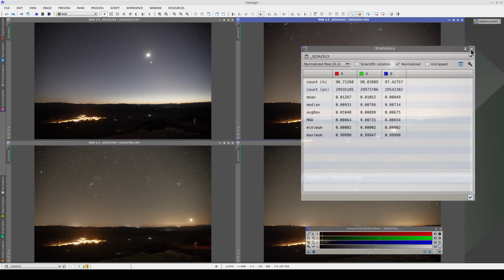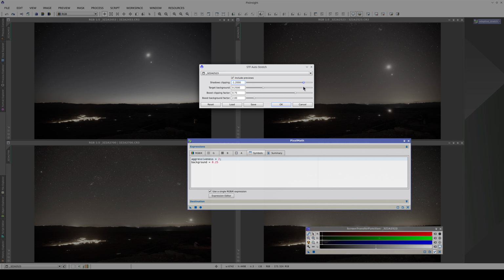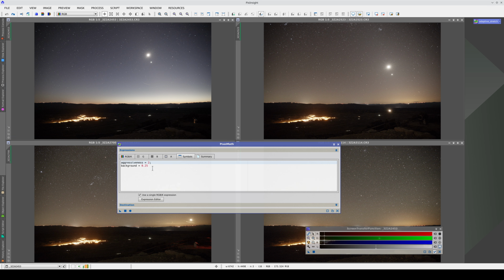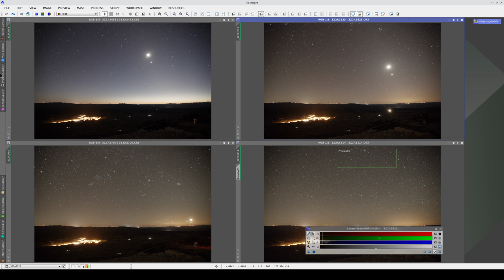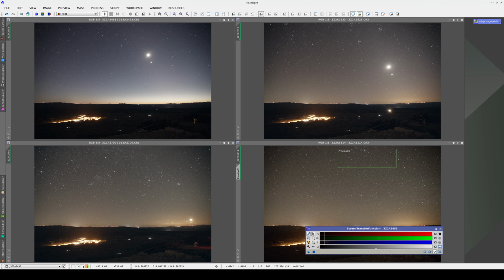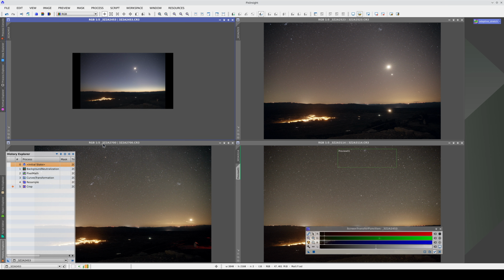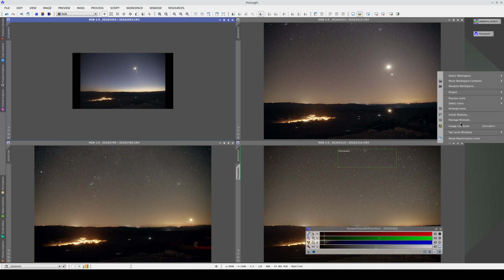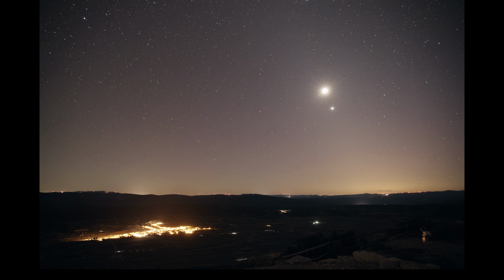PixInsight Workflows — Time Lapse (III)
An introduction to the creation of time lapse videos in PixInsight (part 3)

00:35 Time lapses with changing lighting conditions
01:19 Adaptive stretching with PixelMath
03:01 Background neutralization
04:02 Stretching and contrast enhancement
06:07 Resizing to 4K resolution
06:44 Processing the image sequence